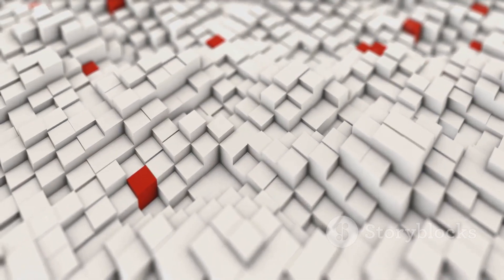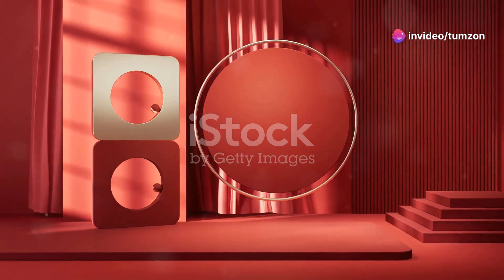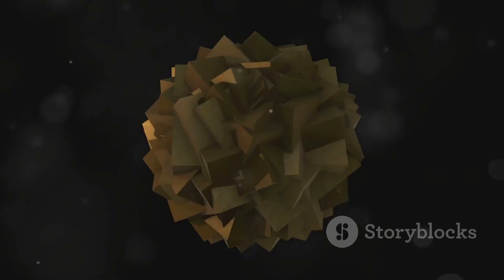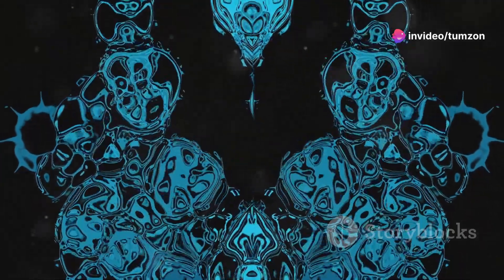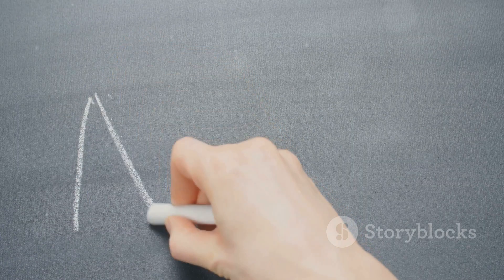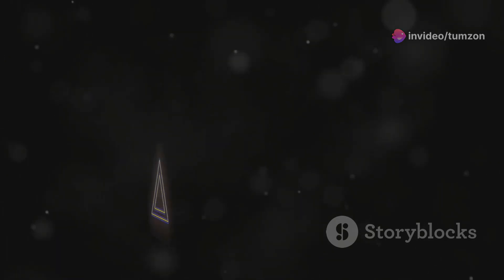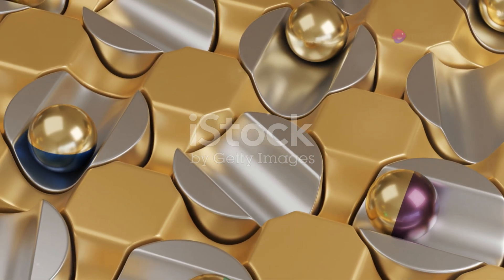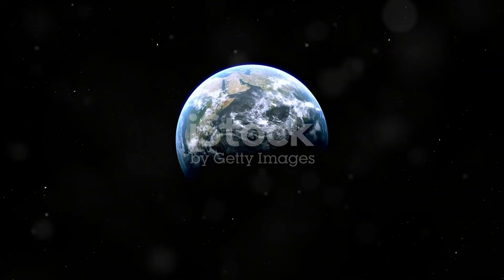🔍🔓🔺🔷🌐 Unlocking the Mystery: The Rectangular Triangled Sphere!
Published today recently on June 2 2024.

Introduction: Explore the enigmatic world of the Rectangular Triangled Sphere! 🌐 Unlock the secrets hidden within this intriguing concept.

Climax: Discover the peak of understanding as we delve deep into the mysteries of geometry and shape. 🔺🔷

Ending: Conclude your journey with new perspectives and a deeper appreciation for the unexpected. 🎬

Scope: This video broadens your horizons, offering unique insights into a lesser-known geometric anomaly. 🔍

Limitations: Understand the boundaries and challenges encountered when exploring this fascinating subject. 🚫

Captions: Dive into the captions for enhanced accessibility and understanding. 📝

Strategies: Learn strategies for uncovering and interpreting complex geometrical puzzles. 📊

Trending Goals: Keep up with the latest goals and achievements in the field of geometric discovery. 🌟

Consistent Advantages: Discover the consistent benefits and applications of understanding geometric anomalies. 👍

Inconsistent Disadvantages: Acknowledge the limitations and varying outcomes in exploring this unique concept. 👎

Key Tools to Learn About This Video: Gain insights into the essential tools and knowledge shared in this educational video. 🔧💡

Social Media Campaign Announced in This Video: Stay updated on our latest campaigns and social media interactions. 📲

Why This Matter Exists: Explore the significance and relevance of the Rectangular Triangled Sphere in modern geometry. 🌍

Hypothetical and Experimental Values: Delve into the theoretical and experimental aspects presented in this video. 🧪

Consistency of Testament Why I Shot This Video: Understand the ongoing commitment and passion driving our content creation. 🎥

Legacy of This Video: Reflect on the lasting impact and educational legacy of this exploration. 🌟

Quotes in This Video: Highlight memorable quotes and insights shared throughout this educational journey. 💬